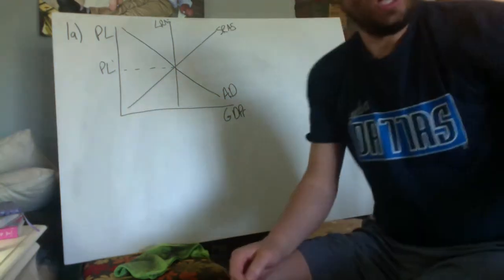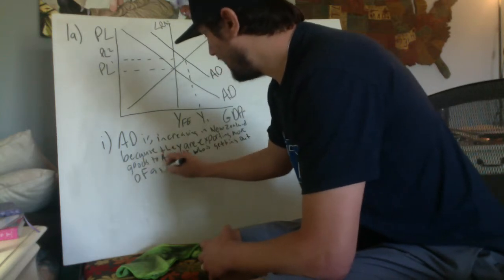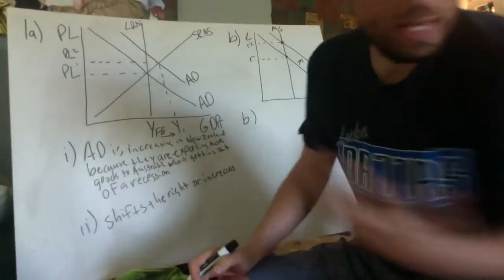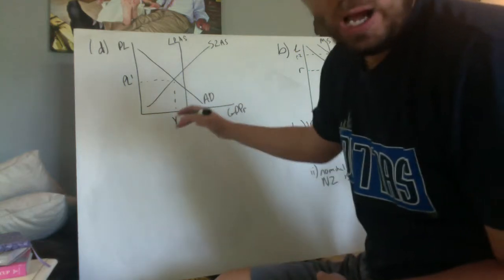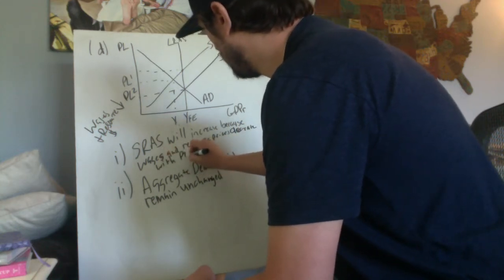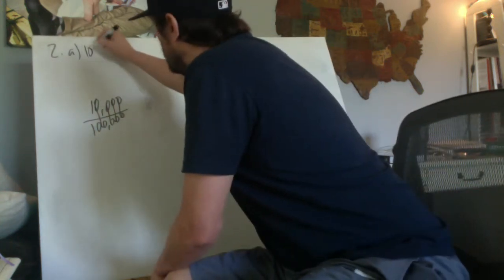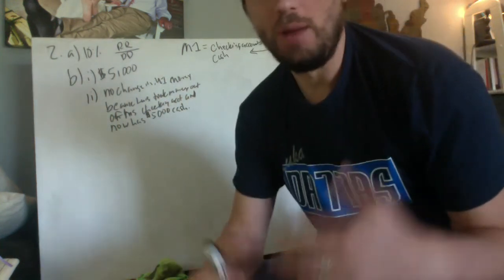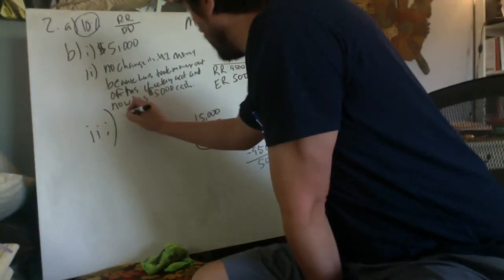Money Market FRQs Guided Practice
Open up Classroom in another window, get the FRQs and get a pen and paper, I am about to explain two FRQs for you.